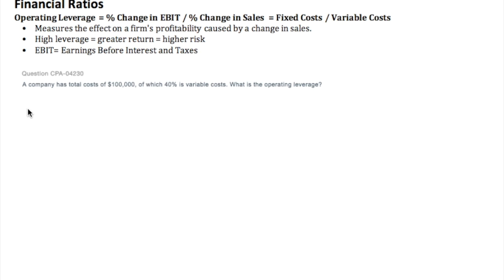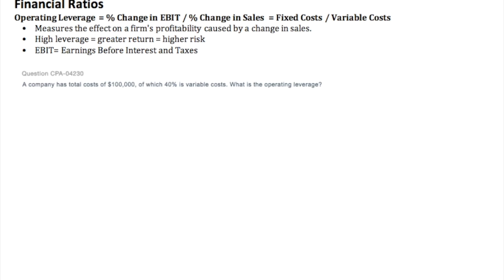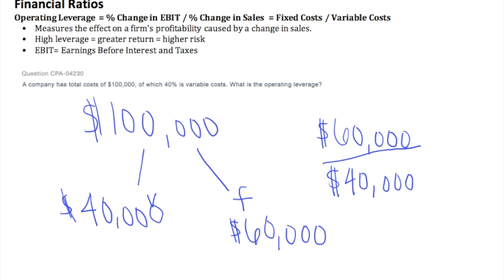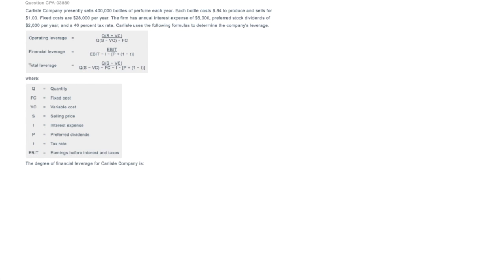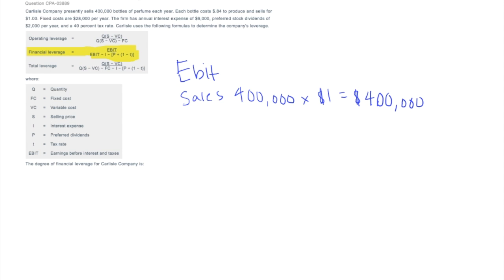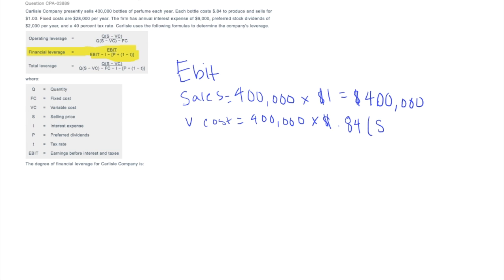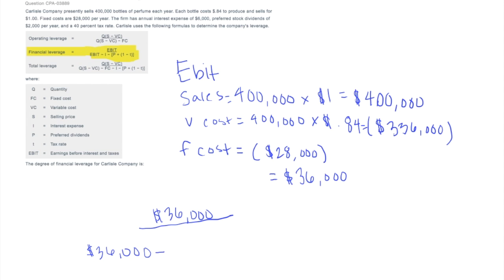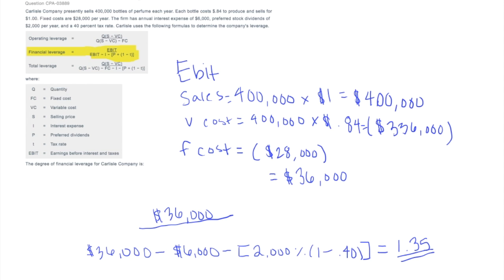Operating Leverage | CPA Exam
Let me know what other content you'd like for me to cover!

I took and passed the CPA exam in 2016.  My average test score was a 94, with audit being my best score of 99.I offer one-on-one tutoring via Skype (or in-person dependent upon location) for all four parts of the exam.